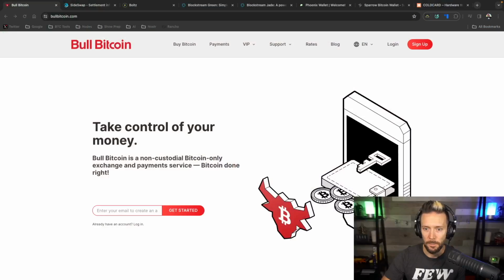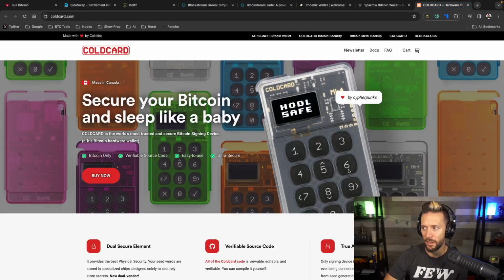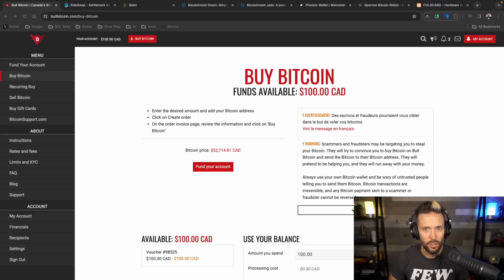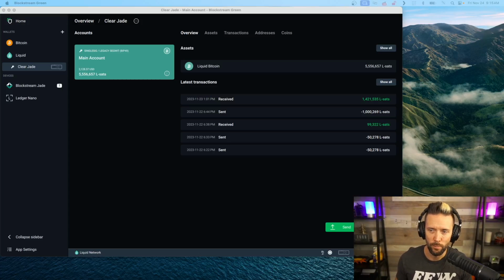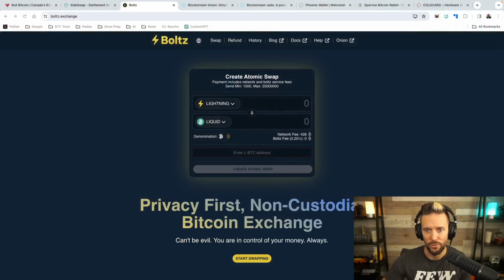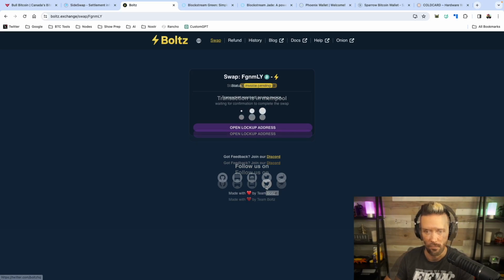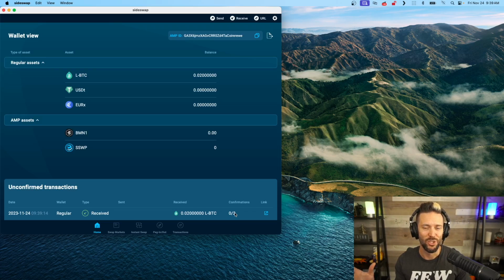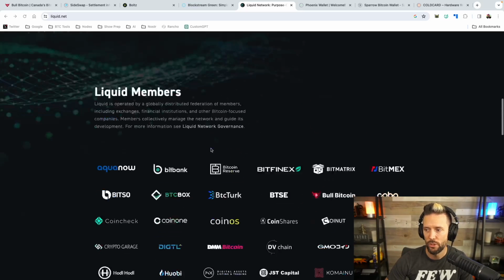Secrets to Buying & Spending Bitcoin with Almost No Fees!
In this essential tutorial, we explore the most efficient ways to buy, save, and spend Bitcoin while minimizing on-chain fees. Learn to navigate platforms like Bull Bitcoin, Lightning Network, and Liquid Network, and discover the best tools for managing your BTC, including SideSwap Wallet, Blockstream Green Wallet, Blockstream Jade, Phoenix Lightning Wallet, Sparrow Wallet, and the Coldcard Hardware Wallet. This video is your ultimate guide to mastering Bitcoin transactions with minimal fees, enhanced security, and ease of use.

Nunchuk Wallet and their Honey Badger plan is a best in class assisted multisig setup with built-in inheritance planning and NO KYC. Check them out today!

SEEDOR is one of the most robust metal backups on the market today. Get your SEEDOR starter set today!

Start9 is your Bitcoin & lightning node, and full personal server - enabling you to take back control from the gatekeepers of your money and data! Grab a Server Lite, One or Pro today and become truly self-sovereign!

HodlHodl is a NON-CUSTODIAL, NON-KYC solution to stack sats peer to peer! Buy and sell Bitcoin while maintaining privacy. Sign up and try it out today!

Free video tutorials not enough? Need some extra hand-holding when mastering self-custody, multisig, coinjoin, running a node, or other skills? Book me for a private session on my website!

Been watching the show for a while? Like what you see? Help me cover my video costs by sending some sats over on my Geyser Fund page!